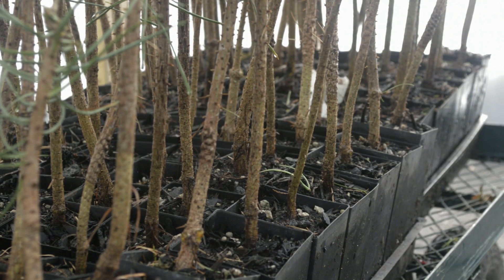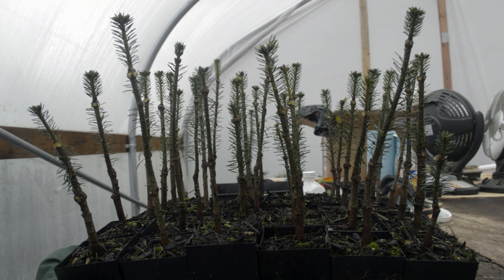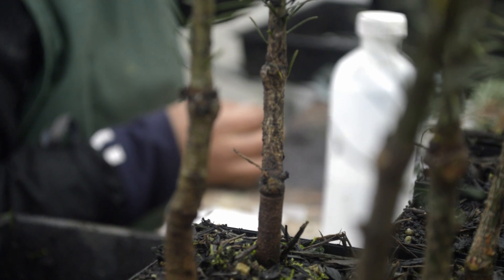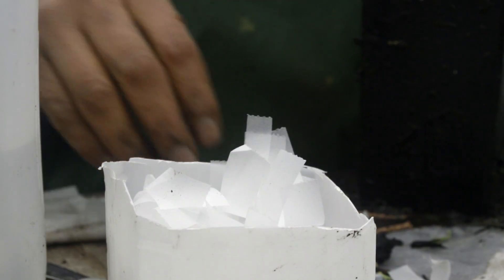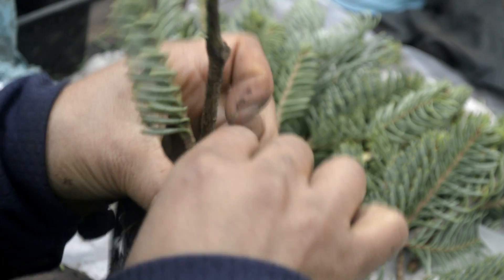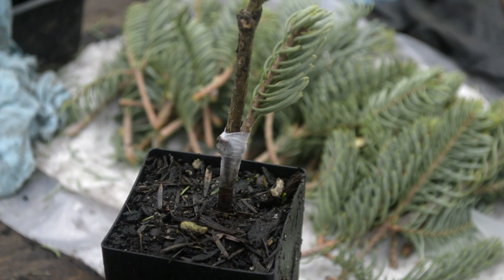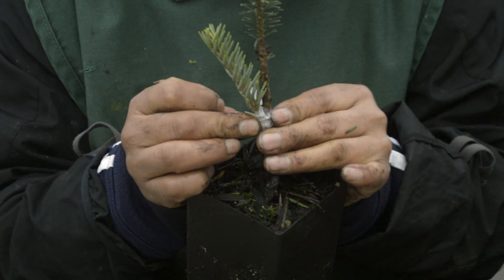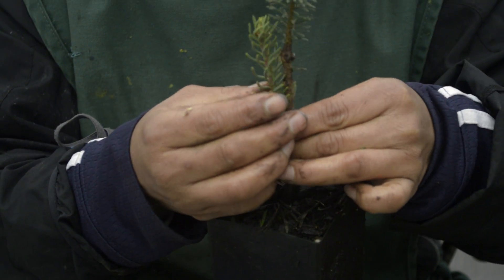Graft Craft Episode 1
Graft Craft - Learn about the art of grafting conifers for propagation.